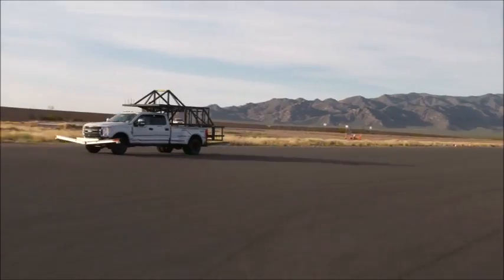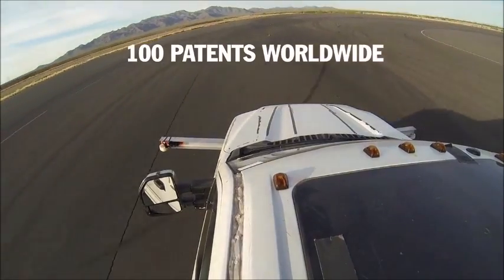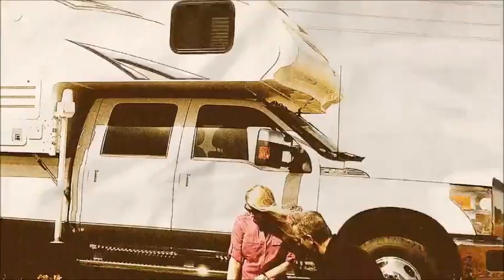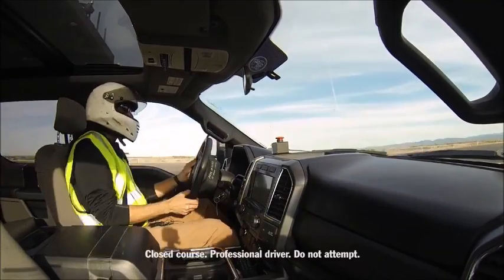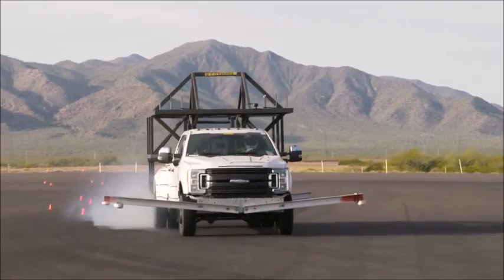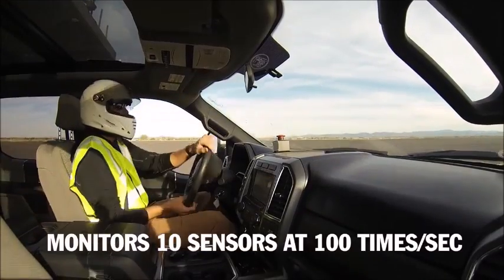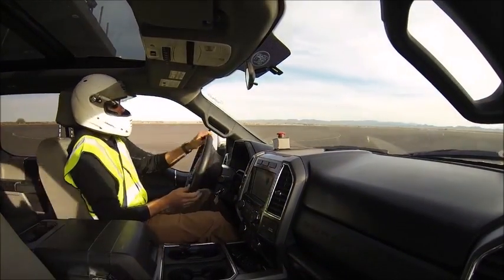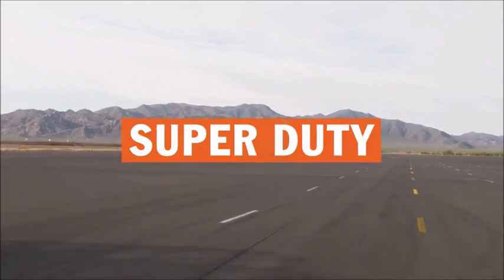2017 Ford F Series Super Duty Roll Over Crash Testing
Ford knows its owners all have different uses for their F-Series Super Duty, which is why the company goes to extraordinary lengths to satisfy as many customer needs as possible. For the needs of outdoor enthusiasts, testing involves using a custom-built slide-in camper simulator to test the truck's roll stability when its center of gravity is raised. The test simulates carrying a camper weighing more than 7,500 pounds, loaded with fresh water, cooking gear, fuel and batteries. Watch Ford engineers put Super Duty through its paces at Arizona Proving Grounds, subjecting the truck to low- and high-speed lane changes as well as slalom runs to help ensure every Super Duty customer is a happy camper.